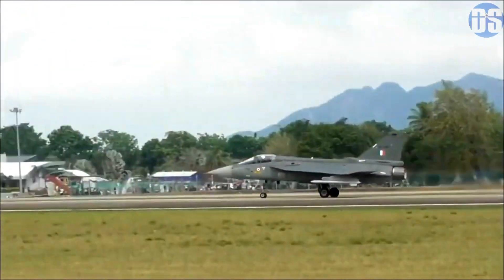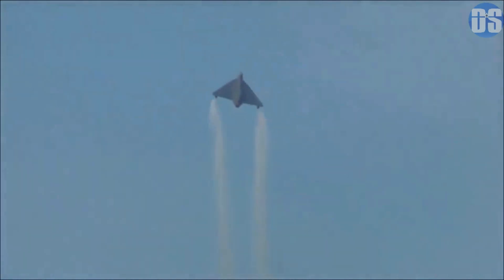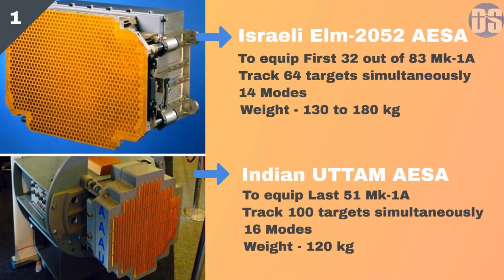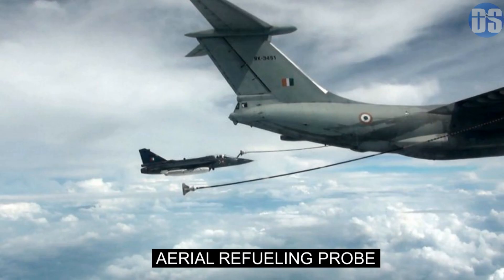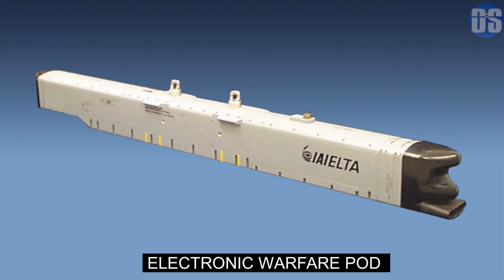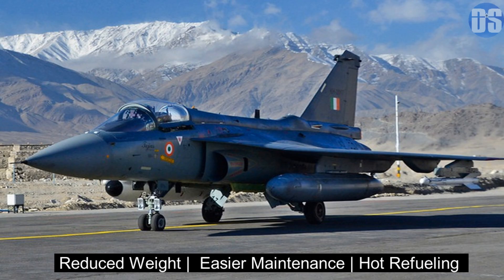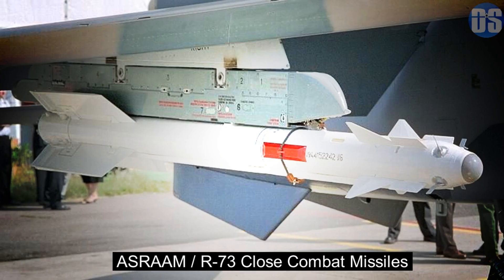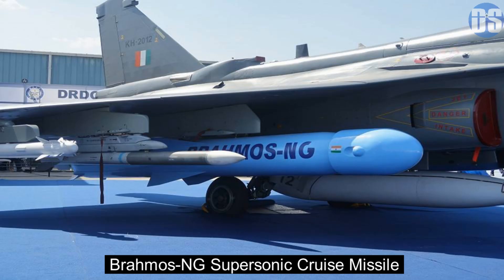Top 10 Features of Tejas Mk-1A : A Tejas On Steroids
Tejas Mk-1A is Highly upgraded version of currently in service Tejas Mk-1.